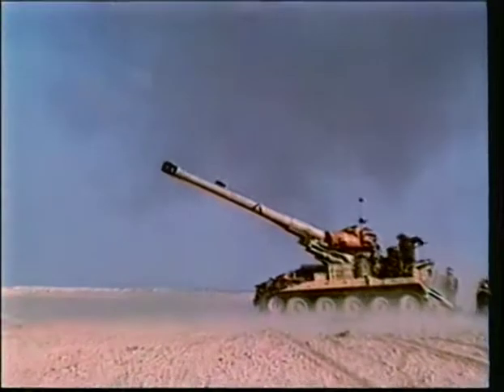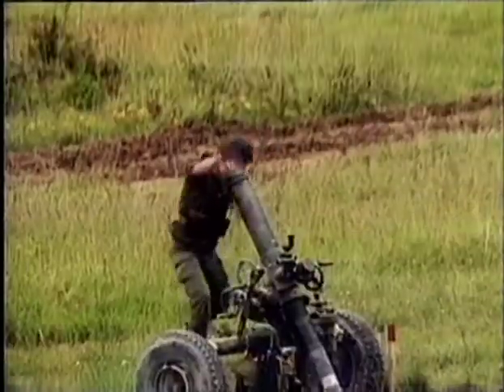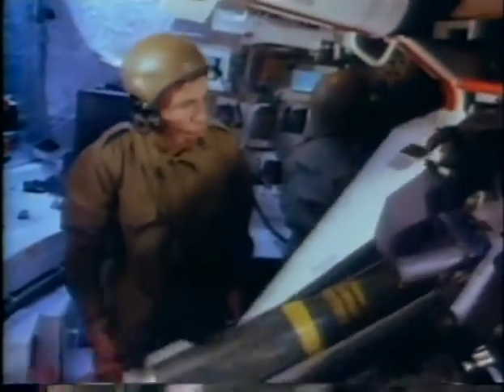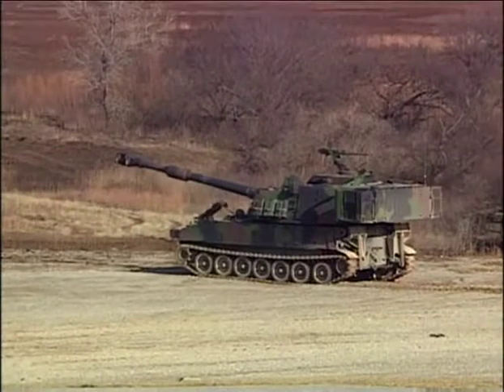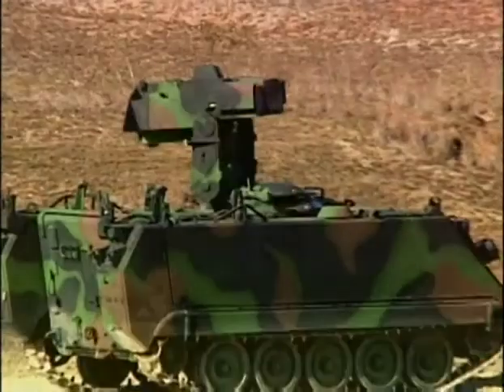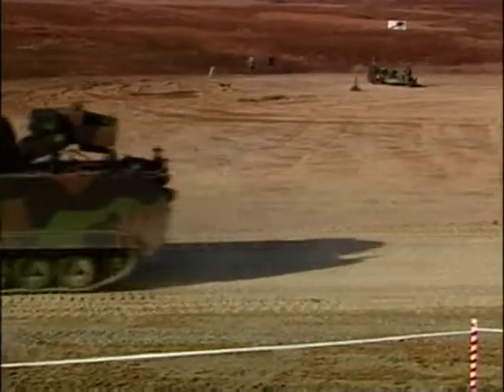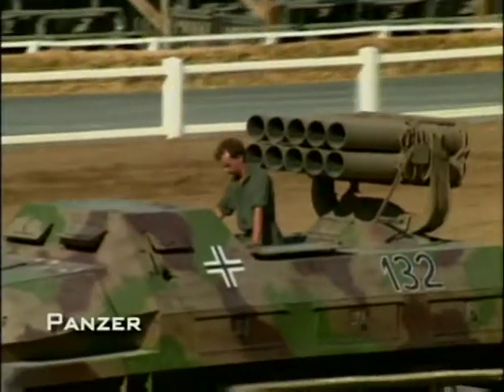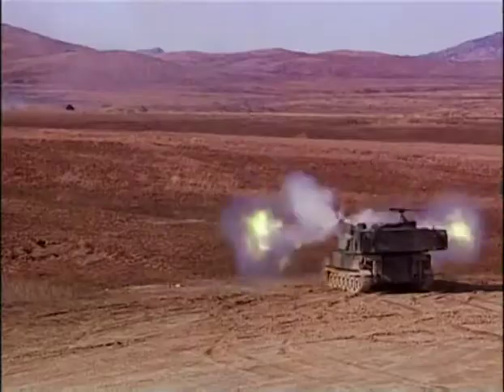Firepower - Artillery Strike [Full Documentary]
This video is a rip of the "Artillery Strike" documentary that is part of the Firepower DVD Series.

2005 Musicbank Ltd.